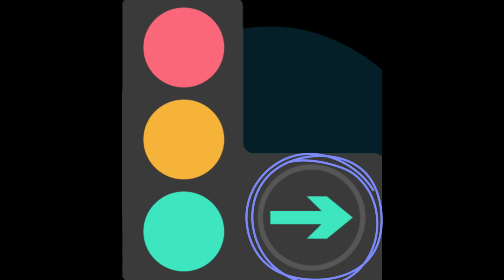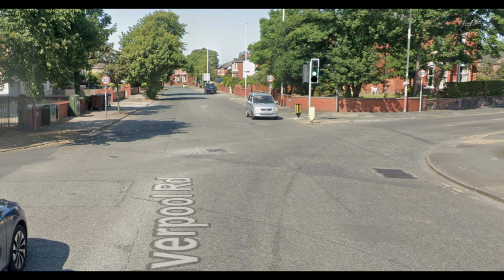Driving lesson Crossroads